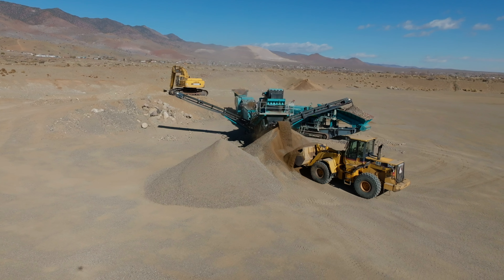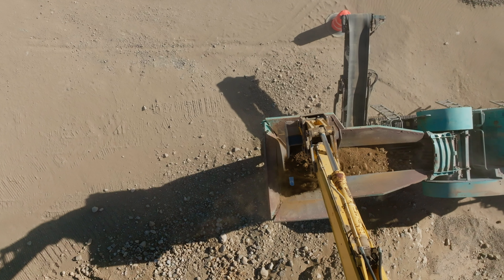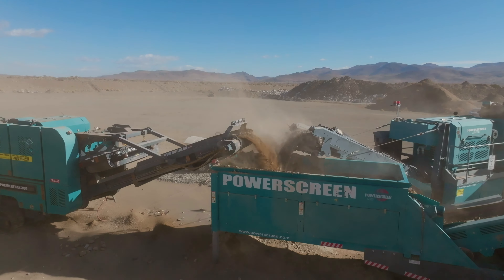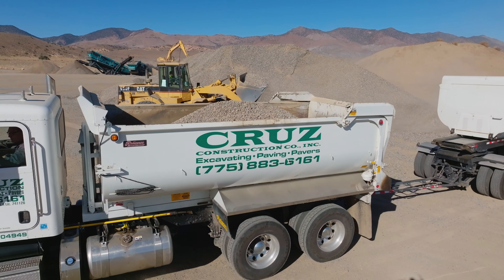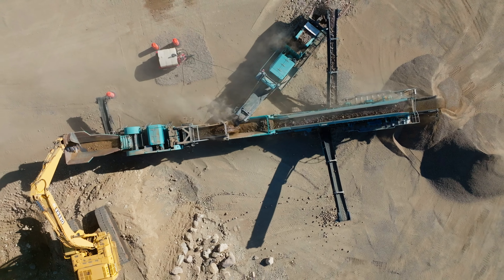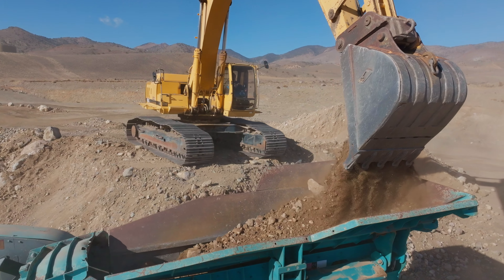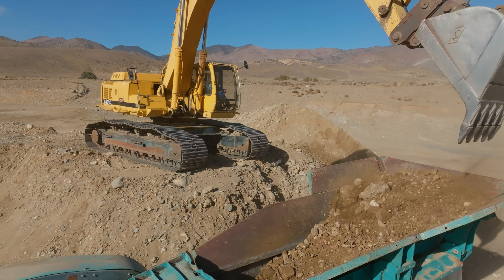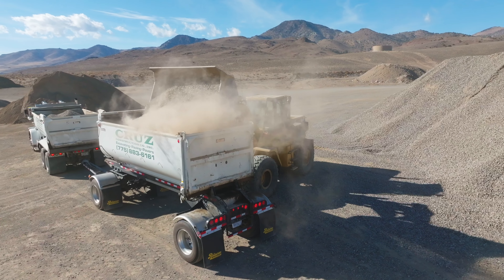Cruz Construction Powerscreen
Mike Croke of Cruz Construction Co. Inc. talks about his experience with @PowerscreenNorCal  crushing and screening equipment.